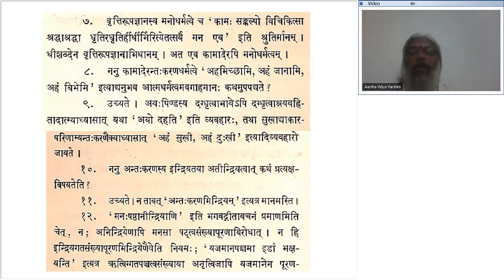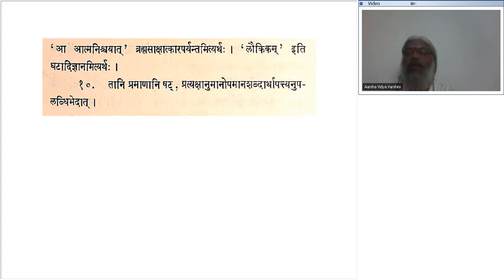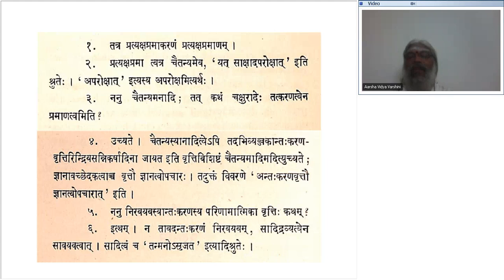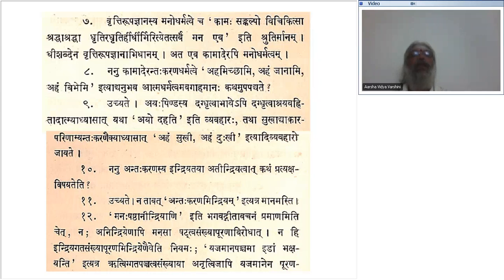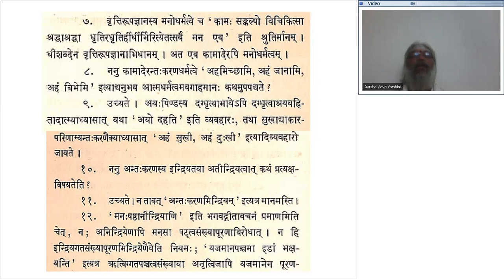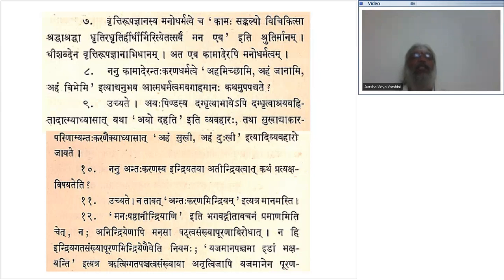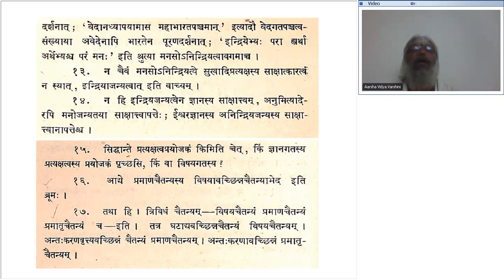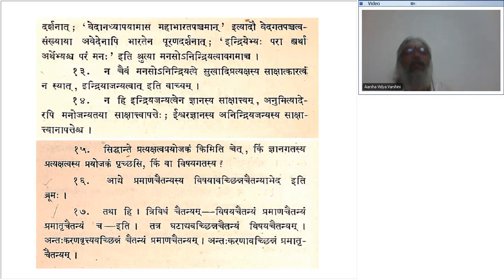Vedanta Paribhasha 5 - Pratyaksha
Vedanta Paribhasha is a Prakarana Grantha (Introductory Text) which discusses the different means of knowledge (pramana) according to the vedanta parampara. It also discusses in detail how knowledge takes place and the characteristics of knowledge (pramaa) and error (bhramaa).